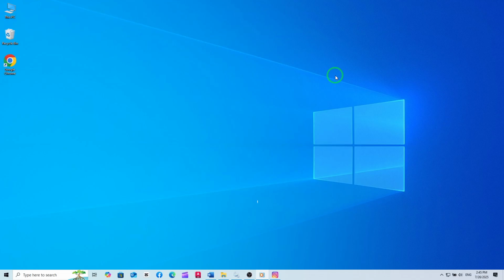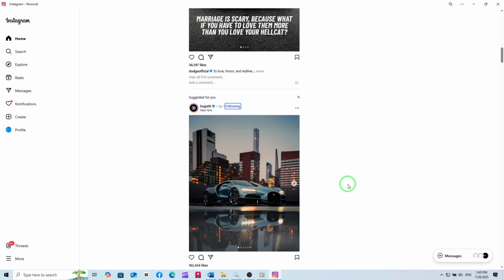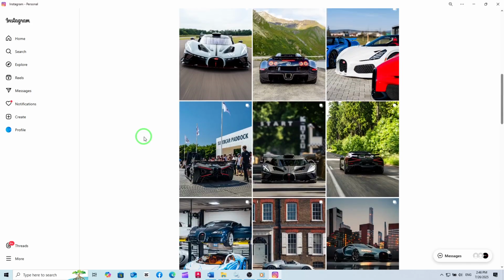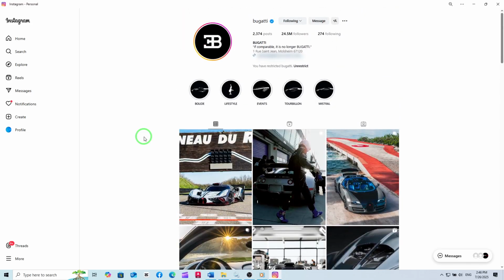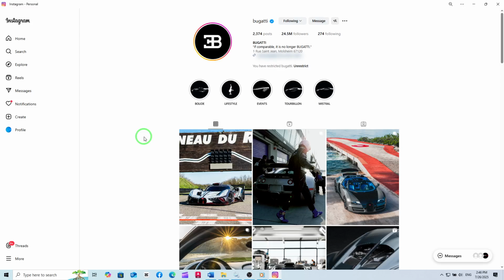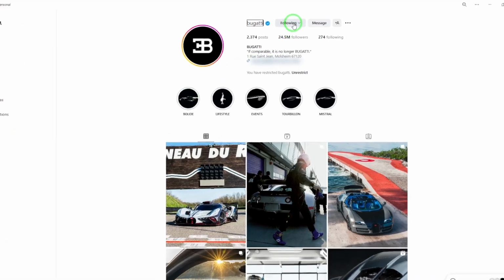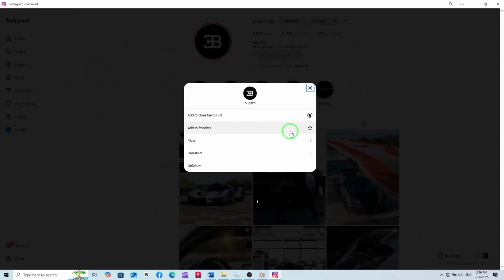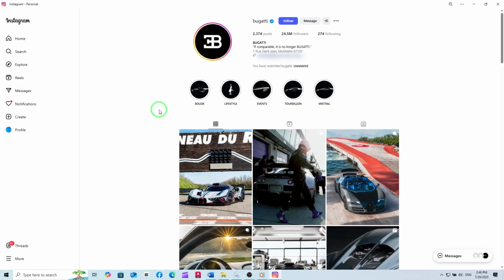How To Unfollow An Account On Instagram App On PC (New Update)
Learn how to unfollow an account on the Instagram app using your PC with the latest updates. This step-by-step guide helps you quickly stop following profiles, clean up your Instagram feed, and tailor your account to match your interests.

Follow these clear steps to unfollow any Instagram account on PC:

1. Open Instagram app

2. Find the account you want to unfollow

3. Open the account and click on following

4. Click on unfollow

Discover how easy it is to manage your following list on the Instagram app for PC. This video covers the updated method, making it convenient to unfollow any account you choose. Perfect for keeping your Instagram experience fresh and relevant to you. Watch now to improve your Instagram feed and take control of who you follow.-

Chapters:
00:00 Intro
00:12 Soultion
01:05 Outro